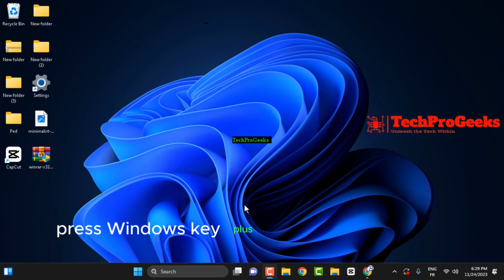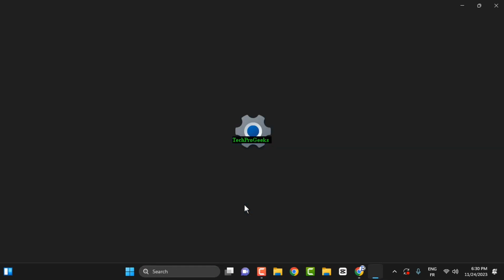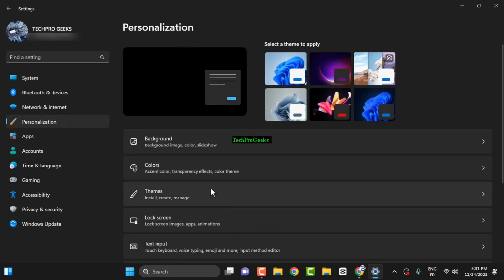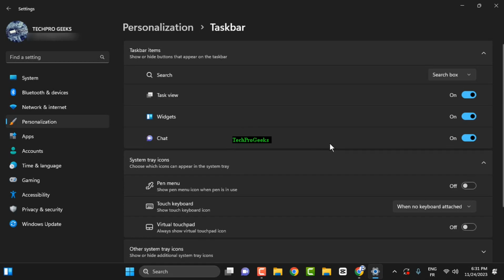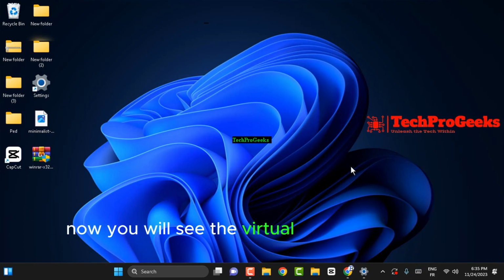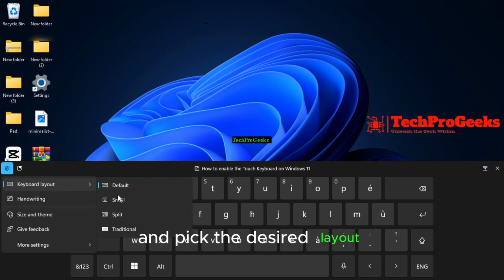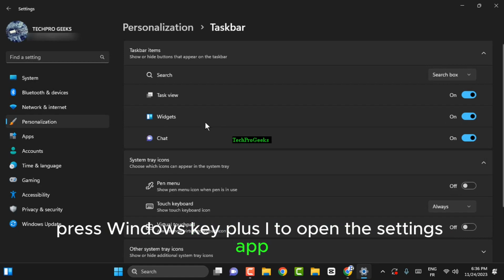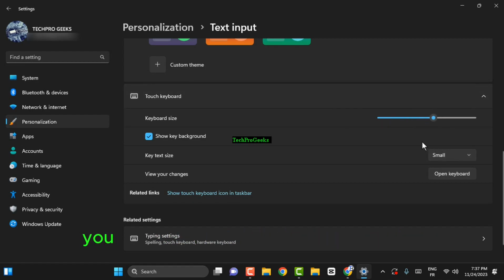How To Enable the Touch Keyboard on Windows 11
With the Touch Keyboard, you can completely transform your Windows 11 experience! Our quick setup guide walks you through the simple steps of enabling this feature. Follow along to unlock the full potential of touch on Windows 11, whether you're using a touchscreen device or a 2-in-1 laptop. Watch now to travel into the future.

Activate the Touch Keyboard to improve your Windows 11 experience. This quick setup guide is designed for users of touchscreen devices and 2-in-1 laptops. Immerse yourself in the world of touch on Windows 11 by joining us to easily enable the Touch Keyboard."
00:00 Intro
00:10 Tutorial
01:28 Outro